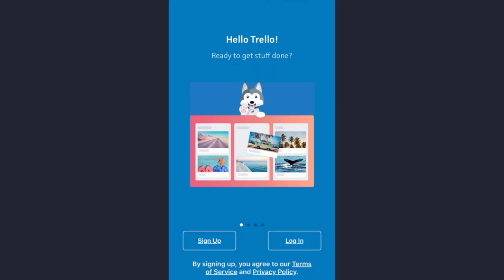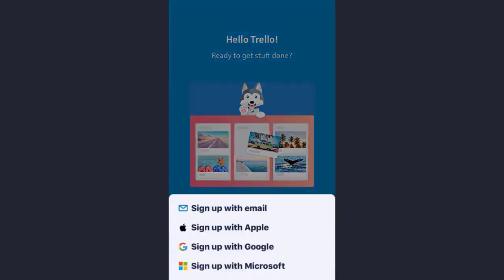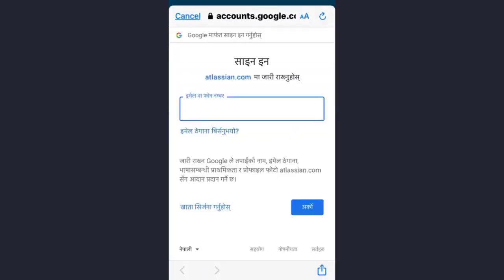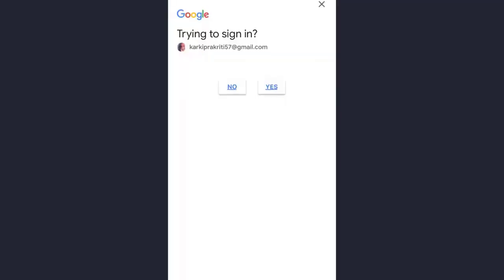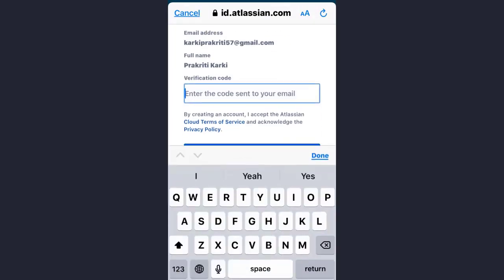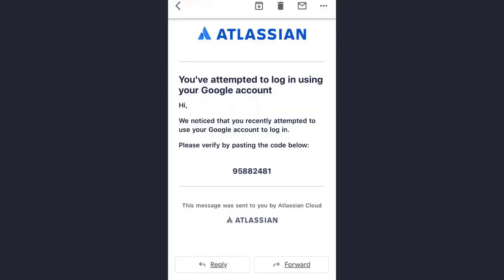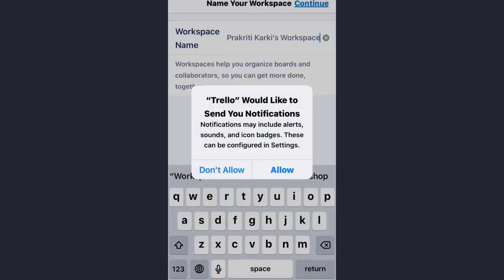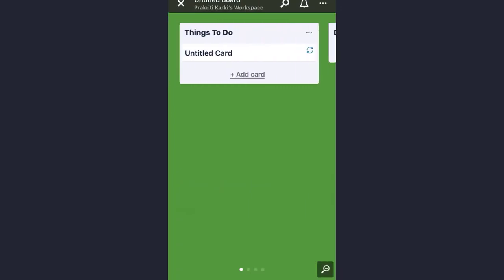Signup Trello 2022: How To Create Trello Account In 2 Minutes?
Trello Signup Using Mobile Device:

This video depicts step by step procedure for signup for Trello app from your mobile device.
1) Download the Trello app either from your Play store or your App store.
2) Once downloaded, open the app.
3) Tap on the signup option.
5) Choose accordingly and follow the instructions till the end.

0:06 How To Signup Trello Account
1:55 Outro